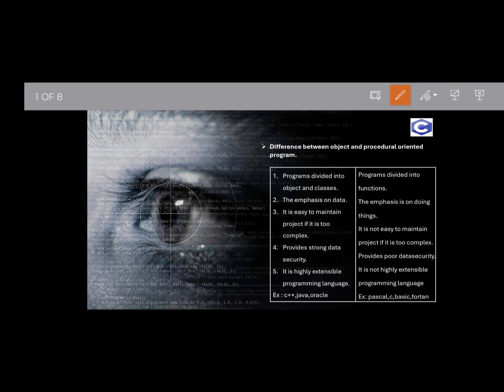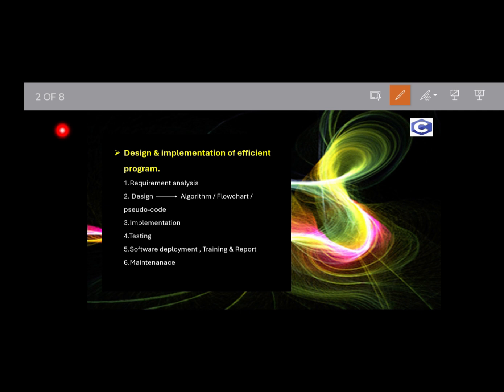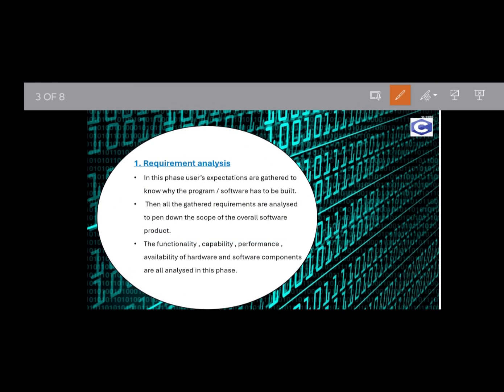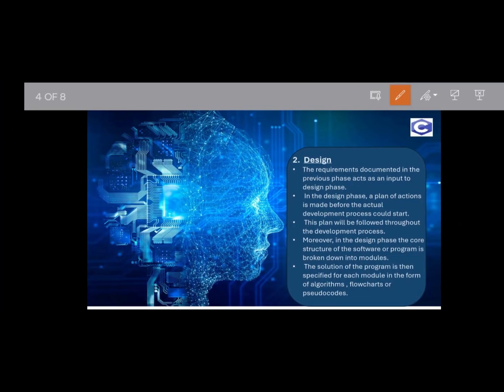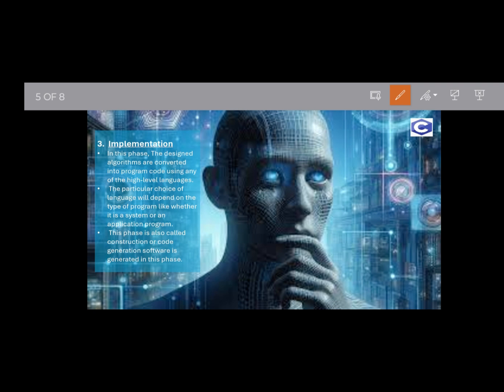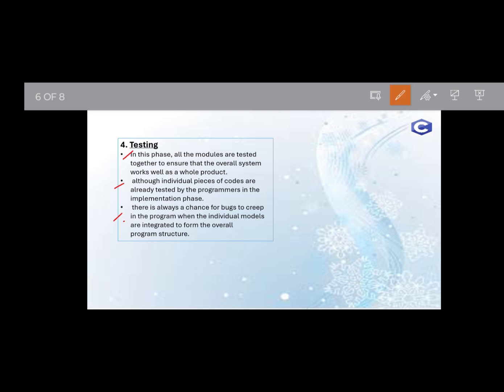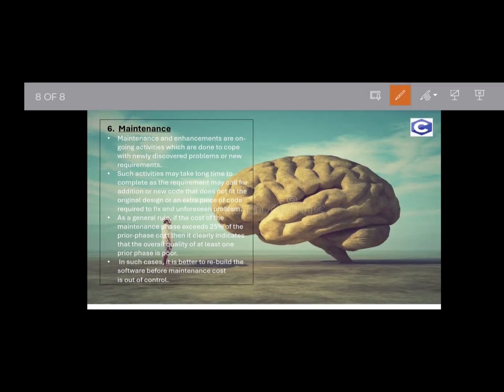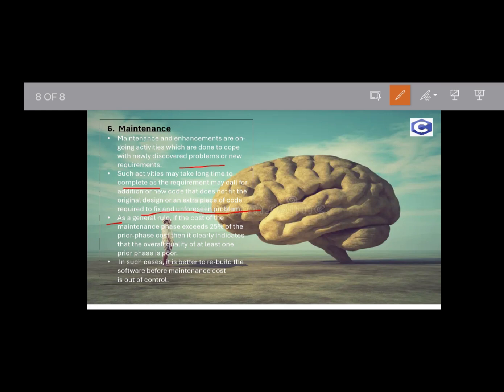Introduction to basics of programming languages🤯🤩 Part 1...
hello 👋 We hope you all like this video, this would help you for your studies.